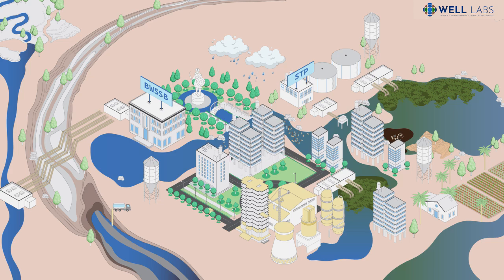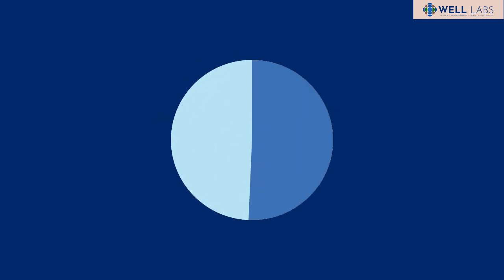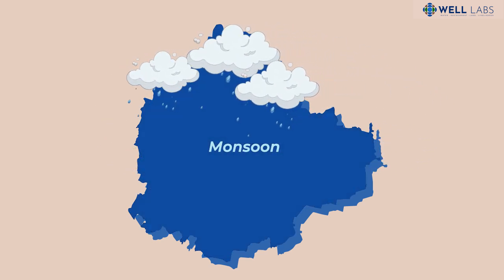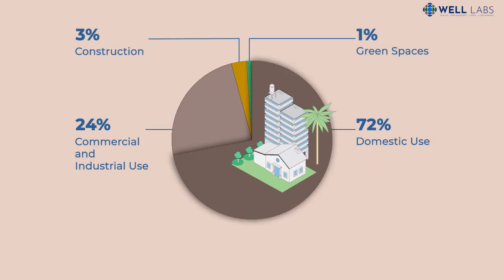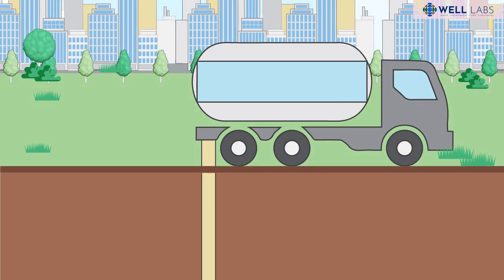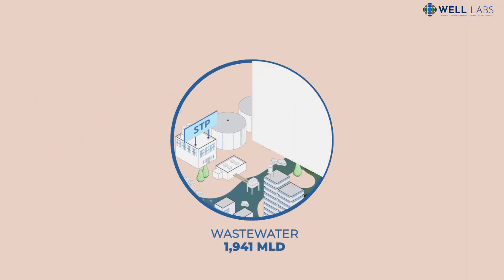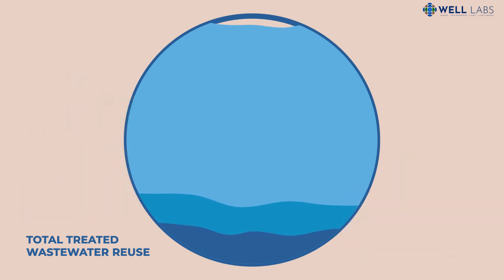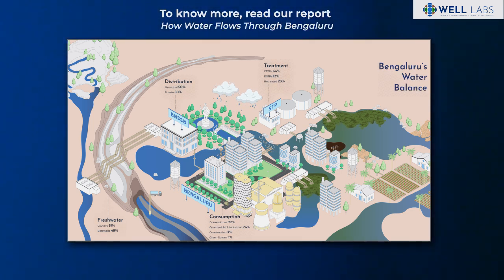Explainer | How Can We Solve Bengaluru's Water Crisis?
To comprehend and address Bengaluru's water crisis, one must first understand where the 'garden' city gets its water from. With this in mind, we documented Bengaluru’s water balance in our report 'How Water Flows through Bengaluru'. An urban water balance is an overview of how water flows through a city — what are its sources, how is it stored, and what happens to wastewater. Once we understand the water incomes and expenses, we can find long-term solutions to problems like water shortages.

Conceptualised by: Ananya Revanna, Saad Ahmed, Kaavya Kumar
Animation and editing: Aparna Nambiar
Storyboard and artwork: Sarayu Neelakantan, Srilakshmi Viswanathan
Voiceover: Saad Ahmed
Research: Rashmi Kulranjan, Shashank Palur and Muhil Nesi

ಬೆಂಗಳೂರಿನ ನೀರಿನ ಬಿಕ್ಕಟ್ಟನ್ನು ಅರ್ಥಮಾಡಿಕೊಳ್ಳಲು ಮತ್ತು ಪರಿಹರಿಸಲು ಮೊದಲಿಗೆ 'ನಮ್ಮೀ ಉದ್ಯಾನ' ನಗರವು ತನಗೆ ಬೇಕಾದ ನೀರನ್ನು ಎಲ್ಲಿಂದ ಪಡೆಯುತ್ತದೆ ಎಂಬುದನ್ನು ಅರ್ಥಮಾಡಿಕೊಳ್ಳಬೇಕು. ಇದನ್ನು ಗಮನದಲ್ಲಿಟ್ಟುಕೊಂಡು, ನಮ್ಮ ಈ ವರದಿಯಲ್ಲಿ ಬೆಂಗಳೂರಿನ ನೀರಿನ ಸಮತೋಲನದ ಕುರಿತ ಅಂಶಗಳನ್ನು ದಾಖಲಿಸಿದ್ದೇವೆ  "ಬೆಂಗಳೂರಿನ ಮೂಲಕ ನೀರು ಹೇಗೆ ಹರಿಯುತ್ತದೆ". ನಗರದ ನೀರಿನ ಸಮತೋಲನ ಅಂದ್ರೇ ನಗರದ ಮೂಲಕ ನೀರು ಹೇಗೆ ಹರಿಯುತ್ತದೆ ಎಂಬುದರ ಒಂದು ಅವಲೋಕನವಾಗಿದೆ - ನೀರಿನ ಮೂಲಗಳು ಯಾವುವು, ಅದನ್ನು ಹೇಗೆ ಸಂಗ್ರಹಿಸಲಾಗುತ್ತದೆ ಮತ್ತು ನೀರು ಬಳಸಿದ ಮೇಲೆ ಉತ್ಪತ್ತಿಯಾಗುವ ತ್ಯಾಜ್ಯ ನೀರು ಏನಾಗುತ್ತಿದೆ. ಒಮ್ಮೆ ನಾವು ನೀರಿನ ಒಳ ಹರಿವು, ಹೊರ ಹರಿವು ಮತ್ತು ಒಟ್ಟಾರೆ ವೆಚ್ಚದ  ಸಮಸ್ಯೆಯನ್ನು ಅರ್ಥಮಾಡಿಕೊಂಡರೆ, ನೀರಿನ ಕೊರತೆಯಂತಹ ಸಂಕೀರ್ಣ ಸಮಸ್ಯೆಗಳಿಗೆ ದೀರ್ಘಕಾಲೀನ ಪರಿಹಾರಗಳನ್ನು ಕಂಡುಕೊಳ್ಳಬಹುದು.

Timestamps
0:00 - Where does Bengaluru's water come from?
0:08 - Freshwater source: The Cauvery River
0:58 - Why we documented Bengaluru's Water Balance
1:53 - Freshwater source: Groundwater
3:03 - How to reduce our dependence on freshwater sources?
3:19 - The potential of Treated Wastewater
4:41 - How else can the water balance exercise help us?